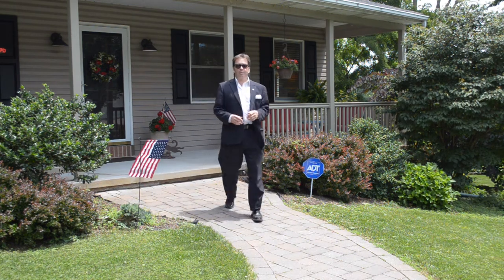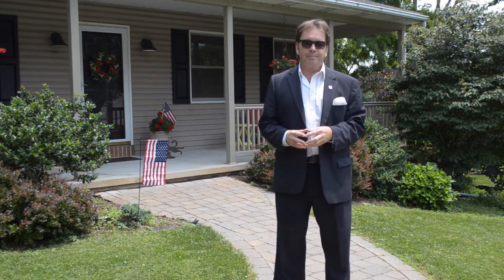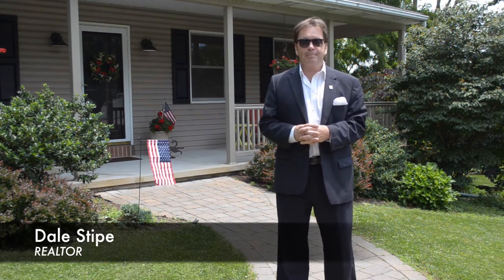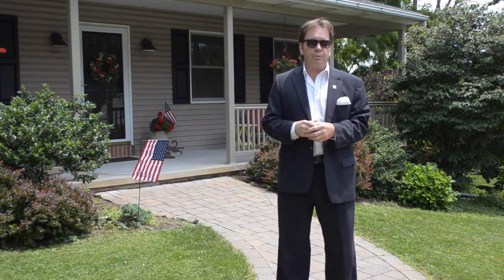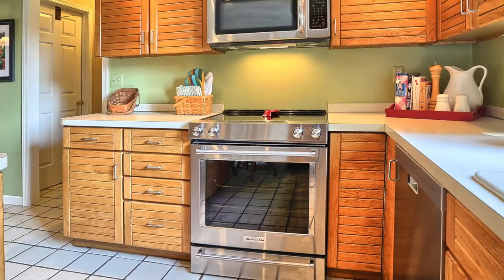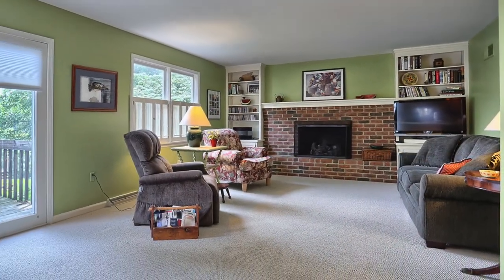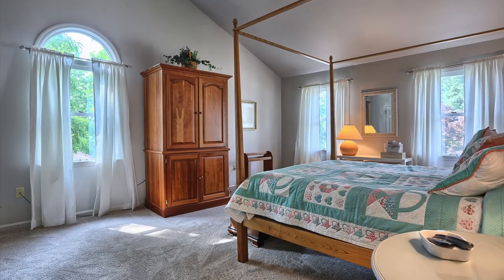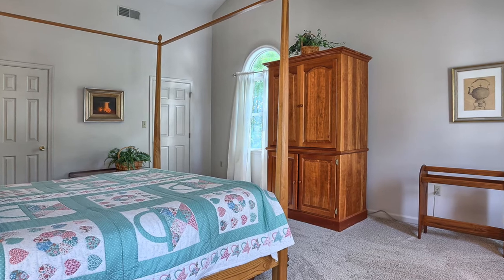VVT Presents 1603 Kathryn St, New Cumberland, PA 17070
Dale Stipe shows you 1603 Kathryn St, New Cumberland, PA 17070